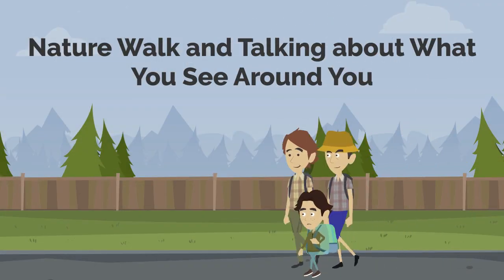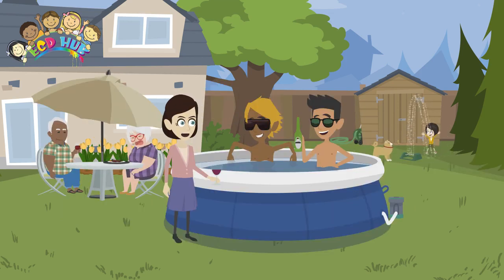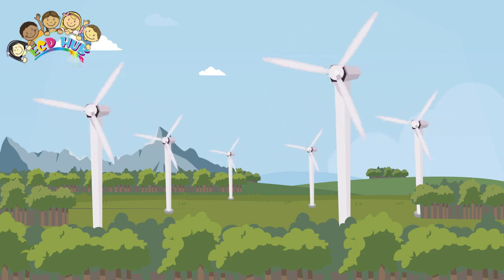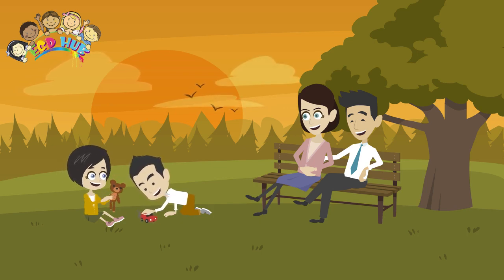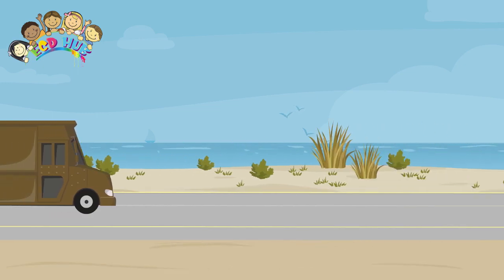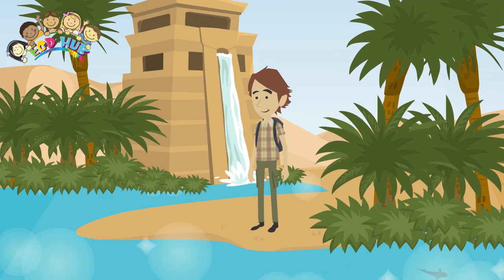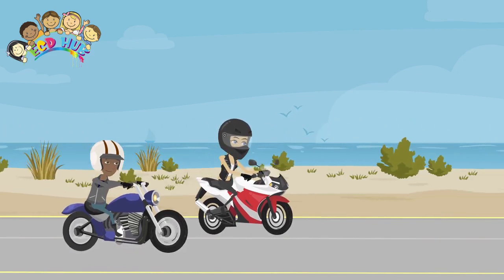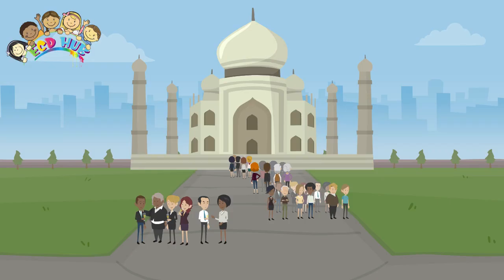Nature Walk and Talking about What You See Around By ECDHUB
Going on a Nature Walk with ECDHUB is so much fun! Nature Walks are like exciting adventures where we get to explore the outdoors and discover amazing things. As we stroll through the park or the forest, we keep our eyes wide open, just like little explorers. We spot colorful flowers, tall trees, buzzing bees, and chirping birds. Nature Walks are like a treasure hunt for all the beautiful things nature has to offer. And the best part is that we get to talk about what we see with our friends and teachers. "Look at that bright red flower, Nature Walk buddies!" we shout, filled with wonder. "Do you see that squirrel up in the tree?" Nature Walks are the perfect time to share our excitement and learn from each other. ECDHUB's Nature Walks help us appreciate the beauty of the world around us and connect with nature in a way that feels like a grand adventure, and we can't wait for the next Nature Walk to explore even more!